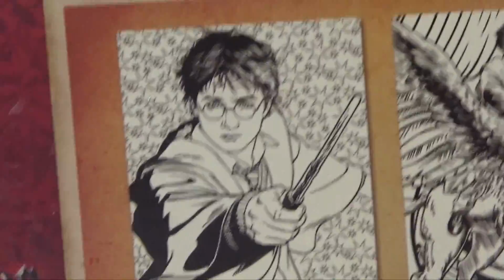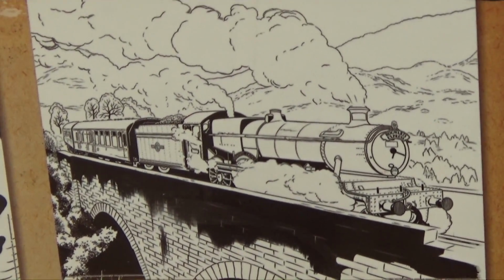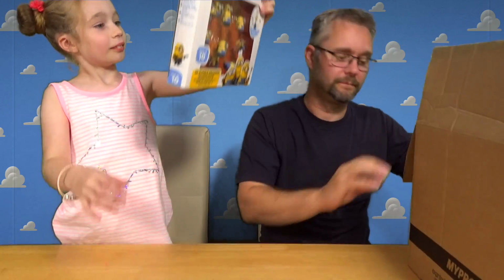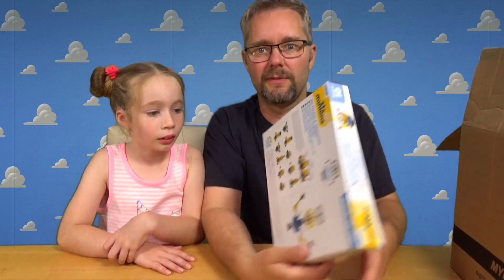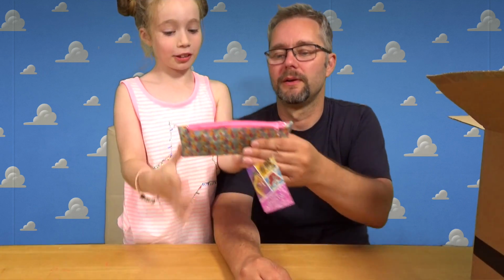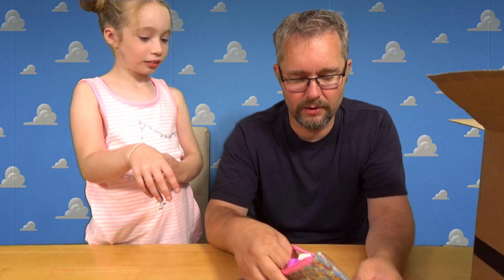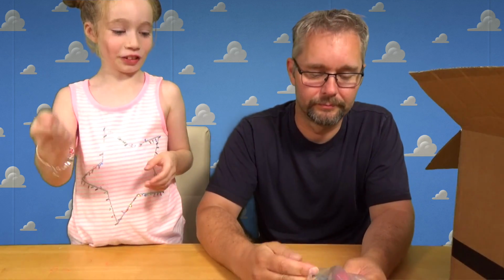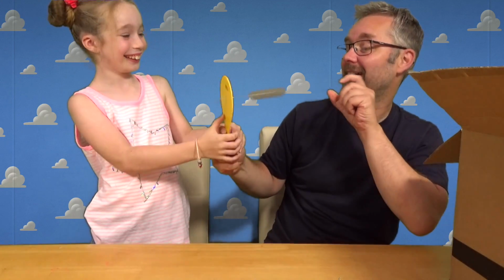My Geek Box Mystery Box- Princess Girls - June Opening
Hello, and welcome to another episode of DollyDTV, in this video, Isabella and Daddy open Junes''s My Geek Box Princess Girls, What goodies will we get?

DollyD TV is a family team. We love toys, we love anything glittery and generally anything cute and yummy, but especially My Little Pony, Lalaloopsy, Shopkins and of course anything DC.

Just a quick note  - we love people commenting on our videos, please remember Isabella is only 7 and Spencer is 4 they do read the comments, if you leave nasty or unpleasant comments I'm afraid I will have to delete these. Thank you!

Please join us as we review and demonstrate lots of different Toys, Dolls and lots of other things as well.

We are not sponsored or paid to promote these products, they are purchased out of our on pocket.

You can also follow us now on

DollyD TV
CHIPPENHAM
SN15 9HR

Credits.

Someone your own size by R W Smith